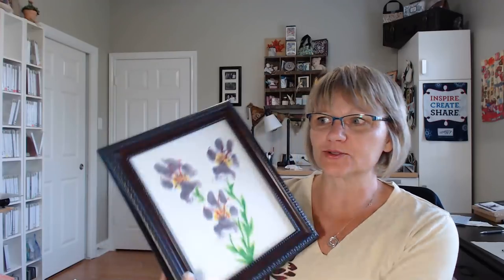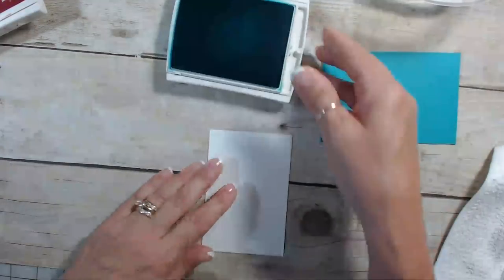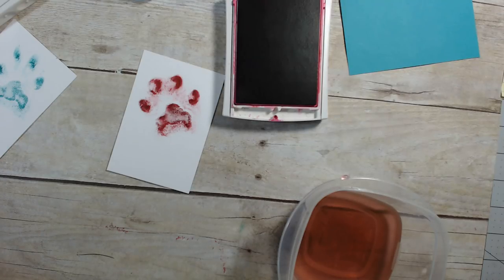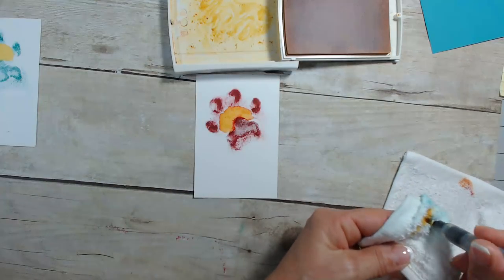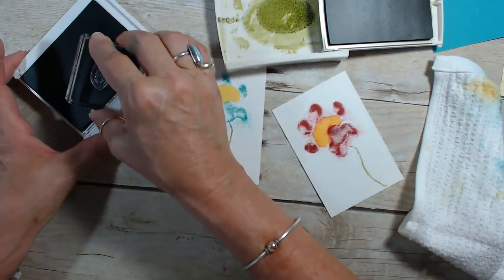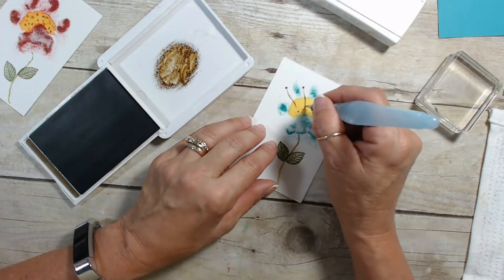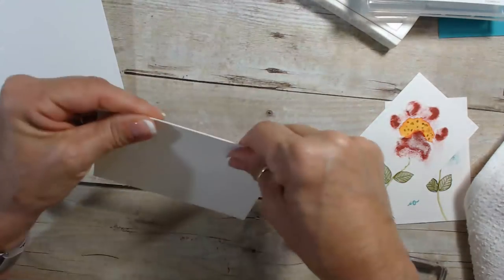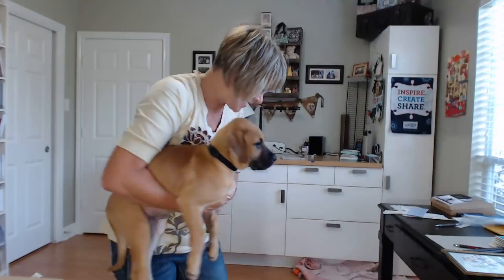Paw Flowers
Stampin'Up! product and created by Frenchie. How to make Paw Flower. Dog paws, Stampin'Up! ink and watercolor paper. Perfect greeating cards or for framing.